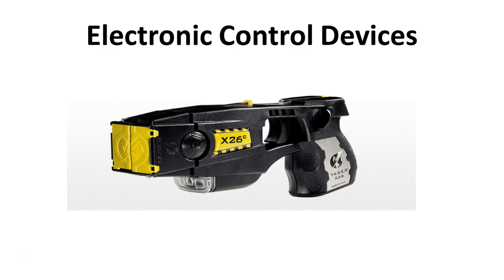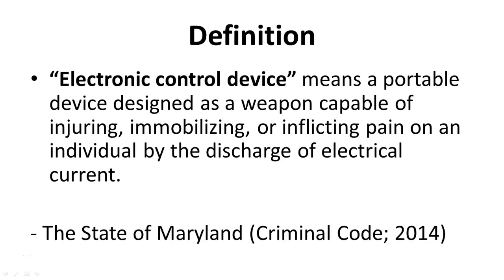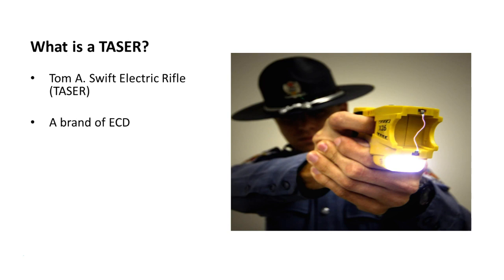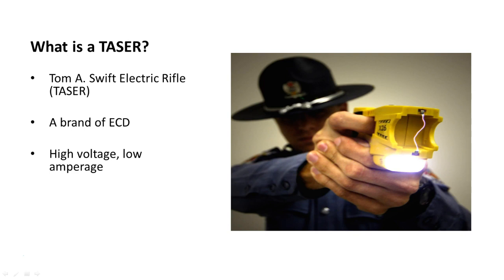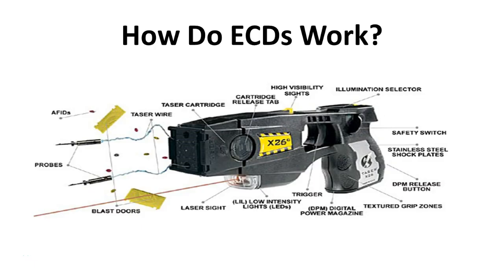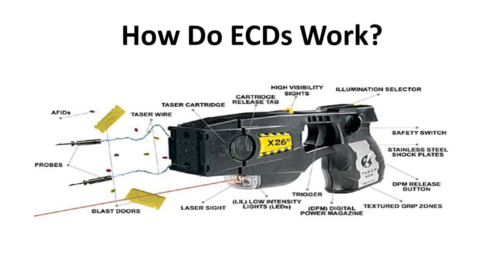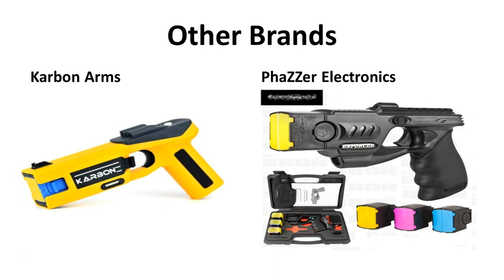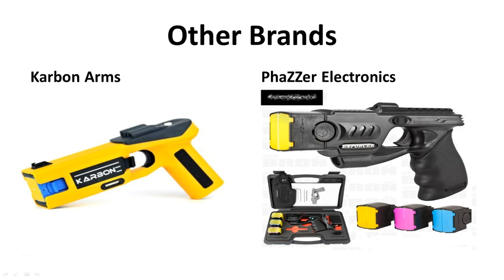TASER - Electronic Control Devices (ECDs)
What is commonly known as a TASER is an Electronic Control Device or ECD for short. It is an electroshock weapon that immobilizes the body's central nervous system by way of neuromuscular incapacitation (NMI). In this lecture I will discuss what an ECD is, what it does and its overall significance as a self-defense tool.

This is a sample lecture from our Electroshock Weapons: Stun Guns & TASERs course. Get this course FREE with the purchase of any stun gun or TASER product